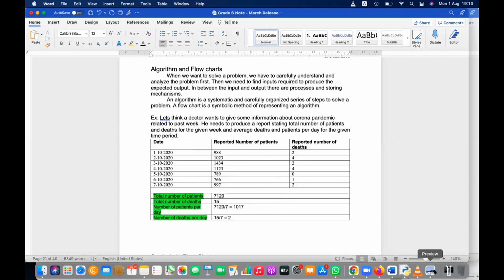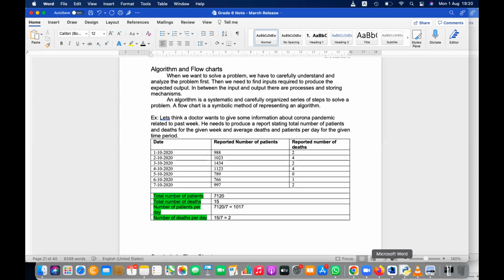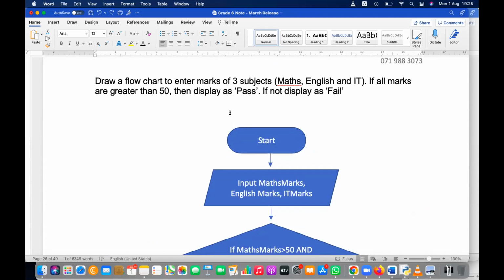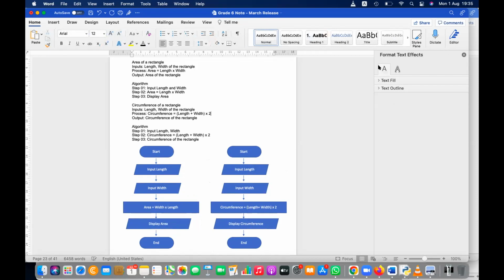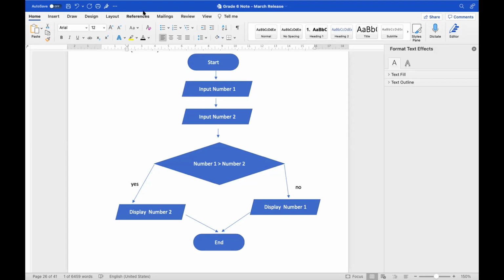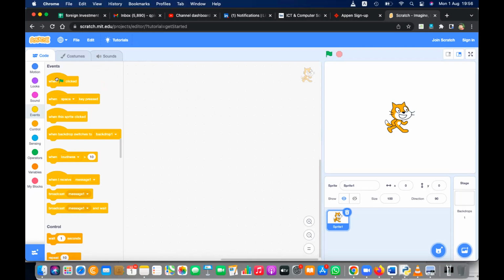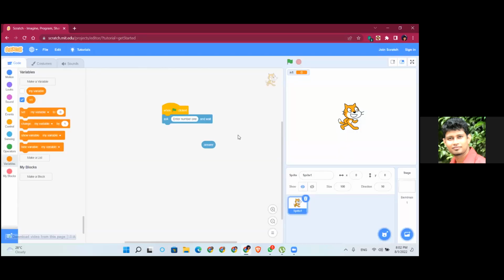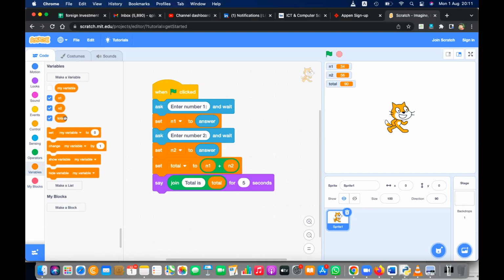Grade 6 English Medium ICT Day 36 Algorithms p3